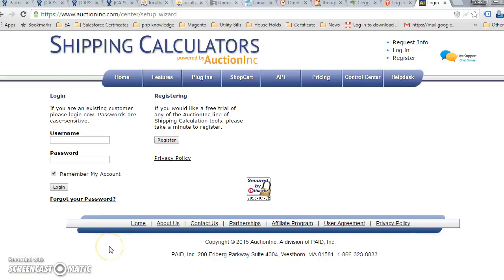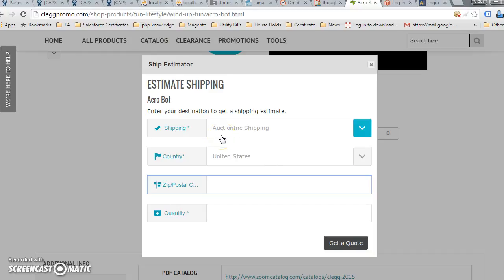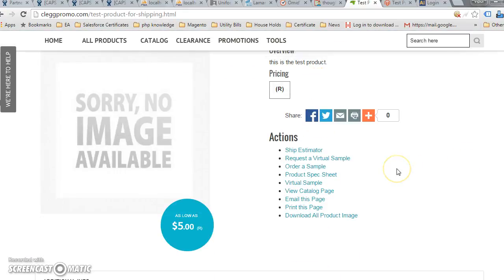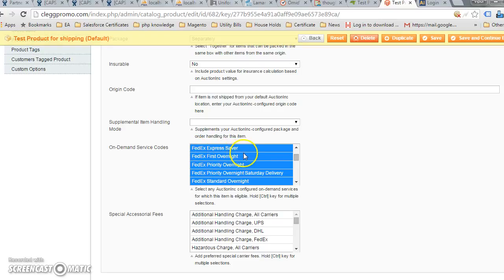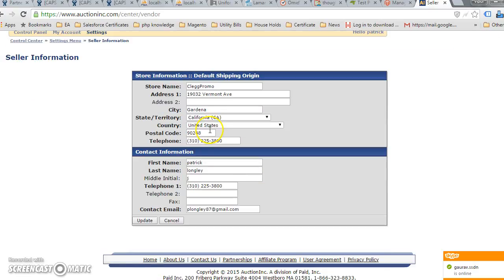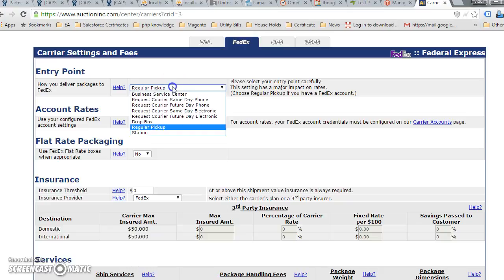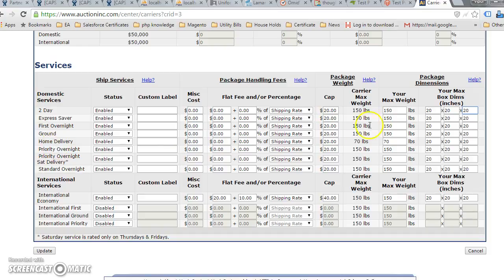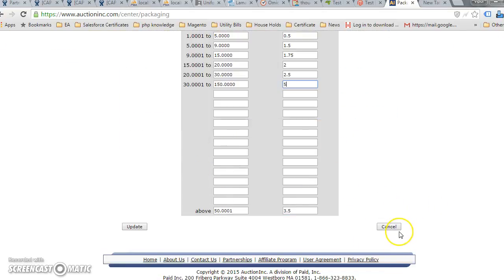ShippingEstimator#1 - Part 1